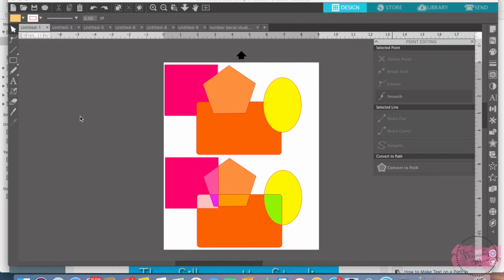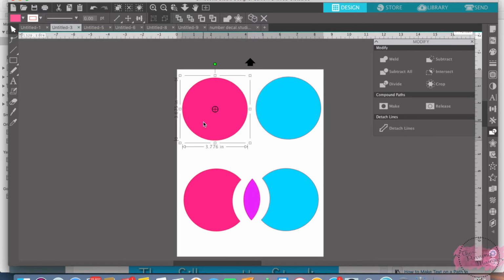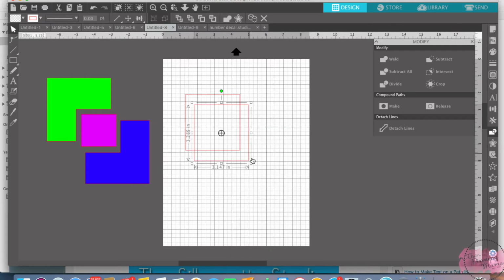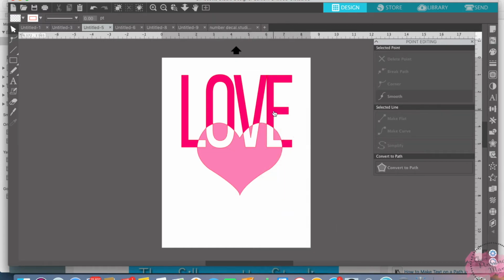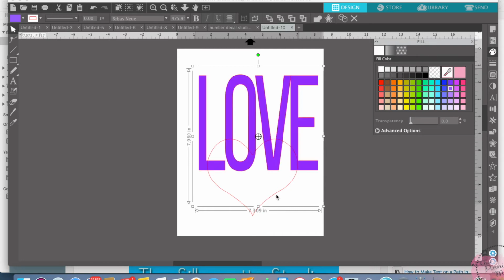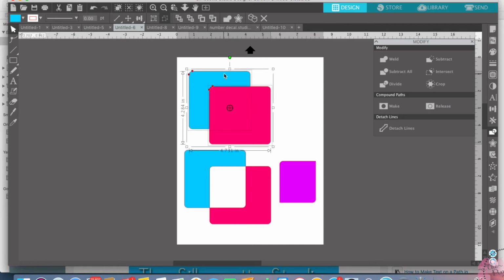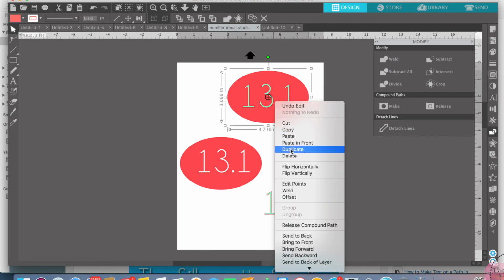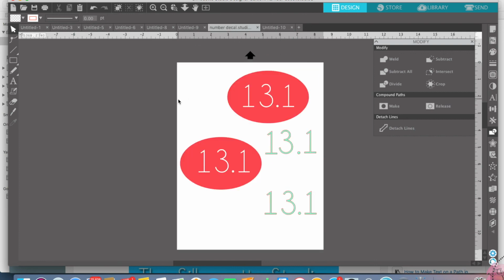Who-What-When-Where & WHY to use the Silhouette CAMEO Divide Tool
Silhouette Boot Camp Lesson 5: How to use the divide tool in the Silhouette Studio Software Version 4. We are talking all about what the divide tool does and walk through 5 practical applications of where you would use the tool when making your own designs with your Silhouette Studio Software It is super simple with this tool! Silhouette Boot Camp is a collection of 20+ mini lessons to teach you how to create anything you can dream up with your Silhouette CAMEO. Join us for each lesson by signing up You can read the post on the blog